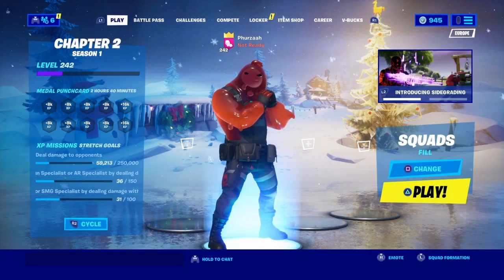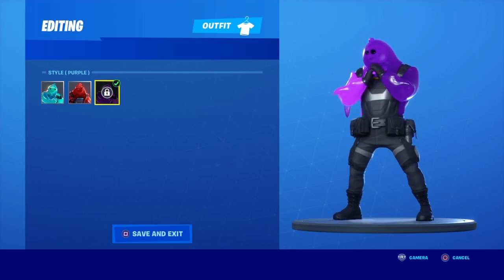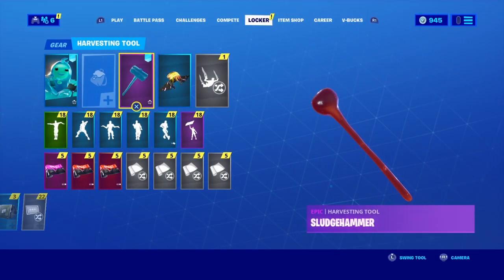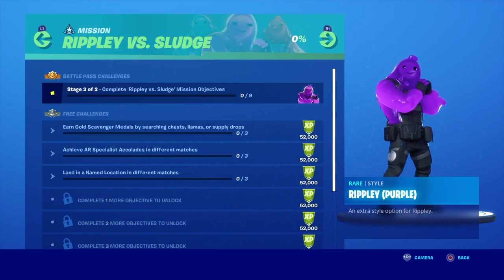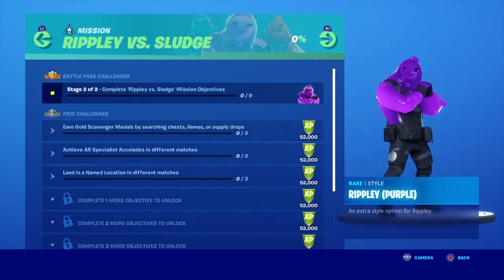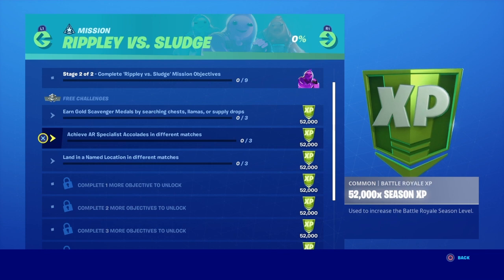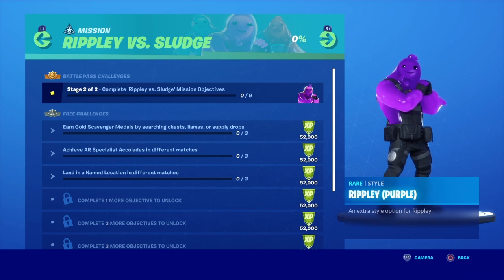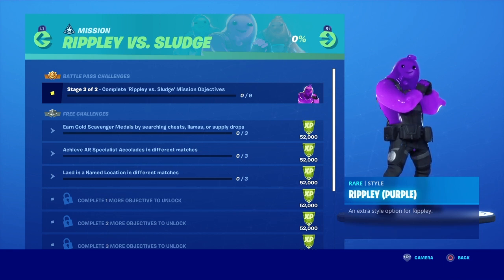*NEW* HOW TO UNLOCK PURPLE RIPPLEY VS SLUDGE EDIT STYLE! Fortnite Chapter 2 OVERTIME CHALLENGES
NEW RIPPLEY VS SLUDGE PURPLE STYLE! Fortnite Battle Royale NEW FORTNITE PURPLE RIPPLEY STYLE! Fortnite Chapter 2 OVERTIME CHALLENGES..

USE SUPPORT-A-CREATOR CODE: PhurzaahYT
PSN: Phurzaah
XBL: PhurzaahYT